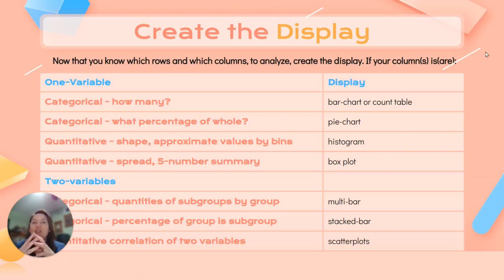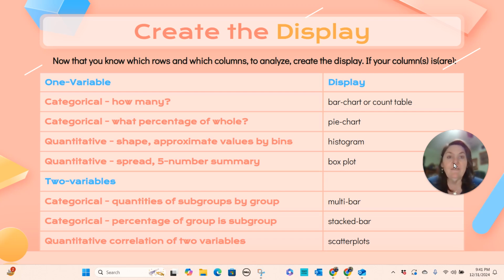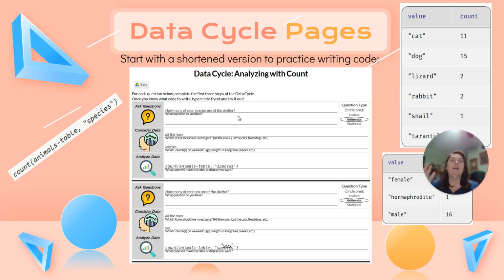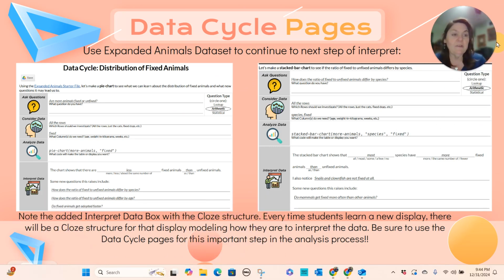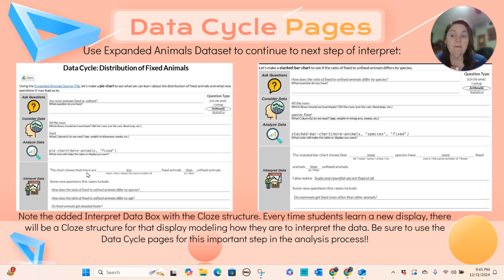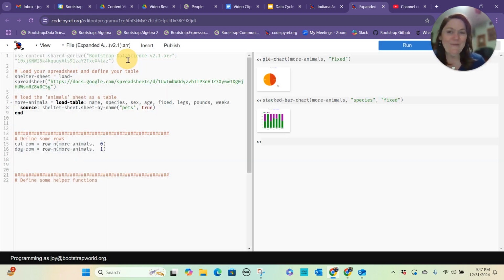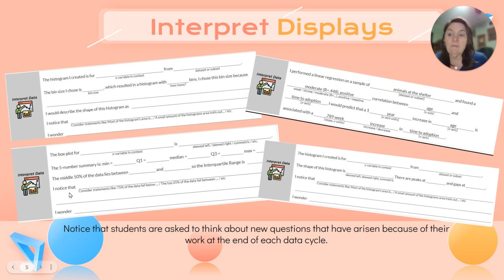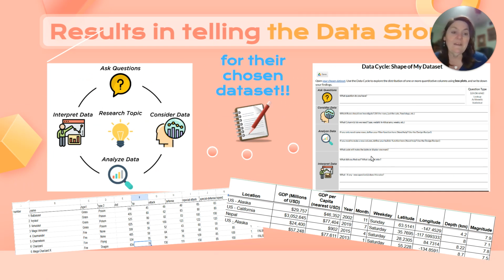Data Cycle: Analyze & Interpret Data